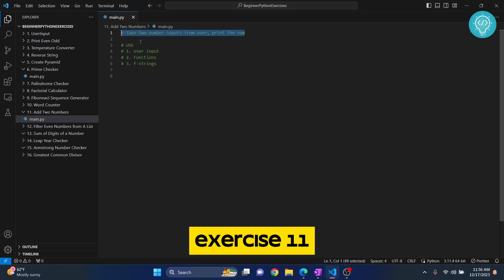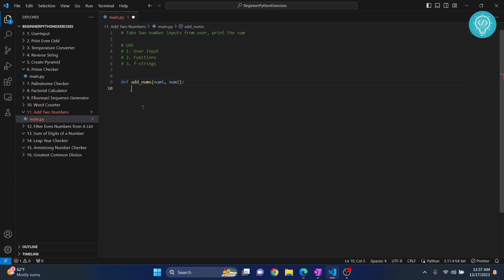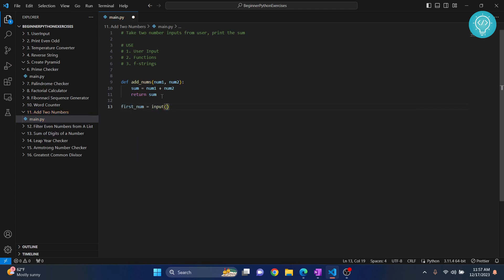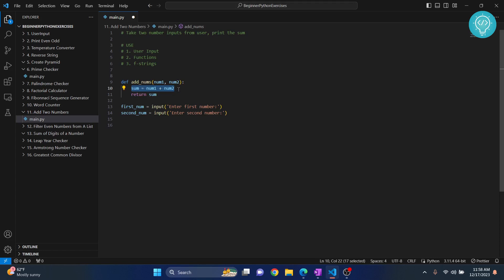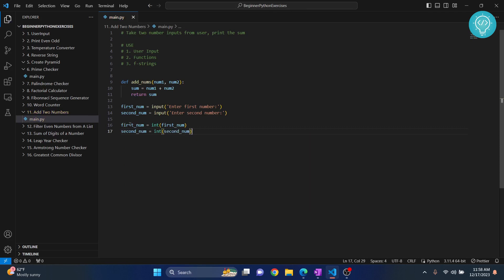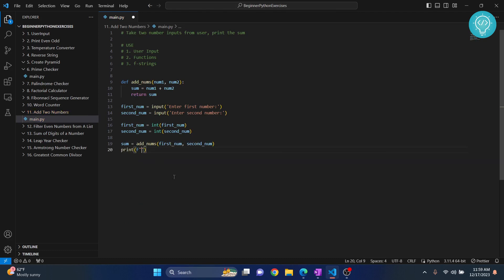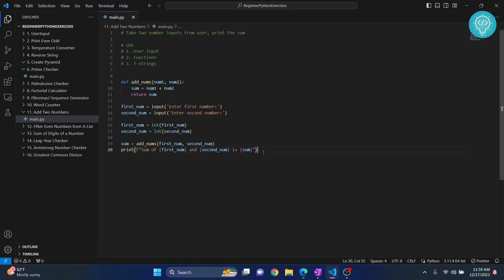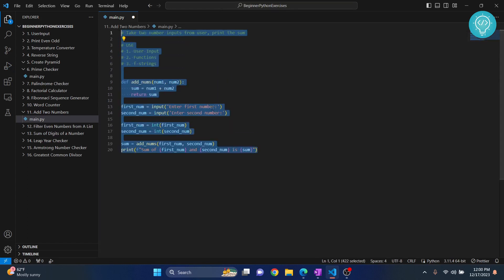Python Exercises - Add Two Numbers (Daily Python Practice #11)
In this video, we will create python program that will add two numbers.
This is a very simple python exercise that will take two inputs from user and add those inputs and print the result.
In this exercise we will see the concepts of variables, inputs and functions in python.

Python Exercise #11: Add Two Numbers Using Python

First 15 Python Exercises from Daily Python Practice Series:
1. Take User Input and Print
2. Temperature Converter
3. Print Pyramid using *
4. Reverse a String
5. Print Even or Odd
6. Check if a number is prime
7. Palindrome Checker
8. Factorial Calculator
9. Generate Fibonacci Sequence
10. Word Counter
11. Add Two Numbers
12. Filter Even Numbers from a List
13. Sum of Digits of a given number
14. Leap Year Checker
15. Armstrong Number Checker
More Daily Exercises Coming Soon...

Practice python with these beginner python exercises every day, and be a python pro!